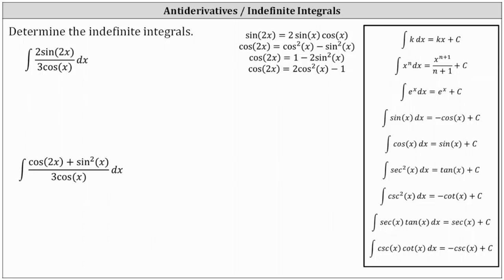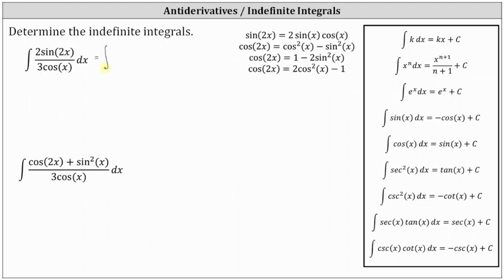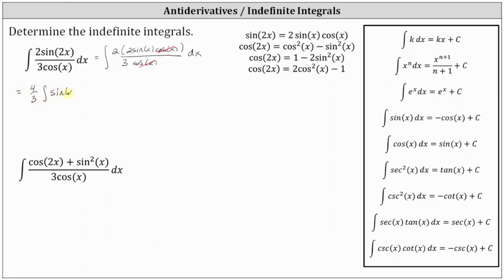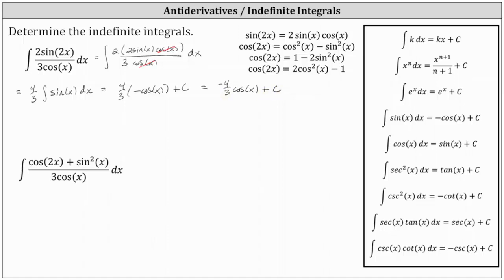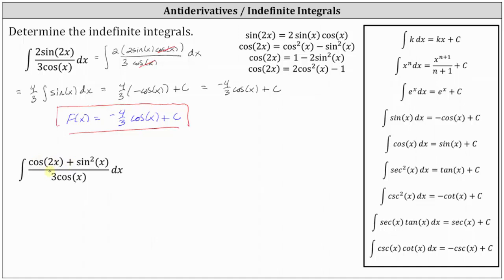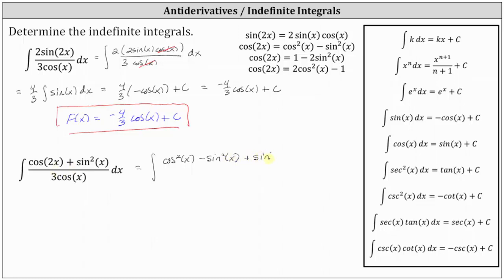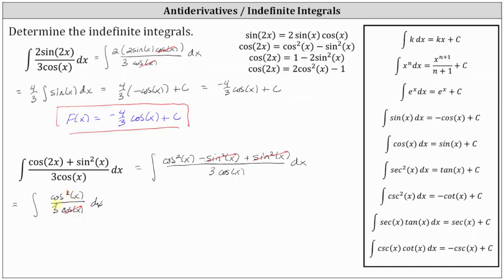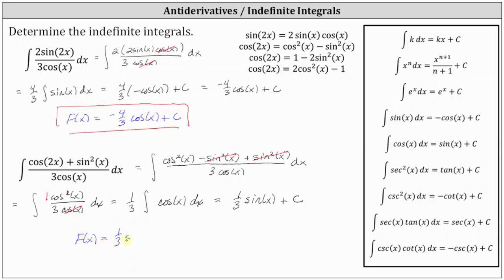Determine Indefinite Integrals of Trig Functions with Double Angle Substitutions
This video provides two examples of how to determine indefinite integrals of trigonometric functions that require double substitutions.